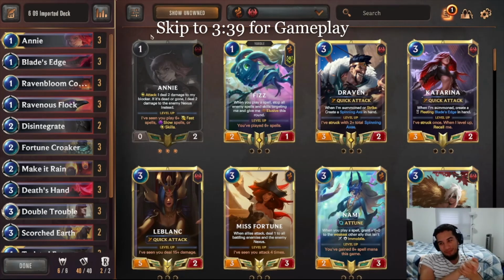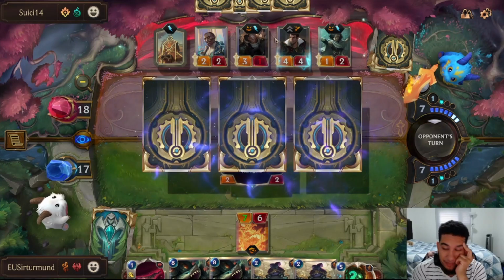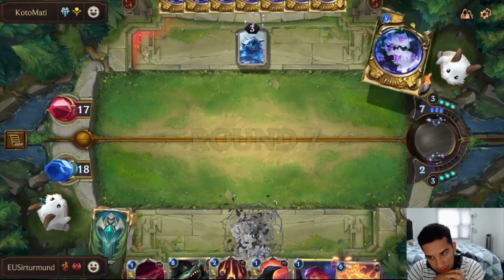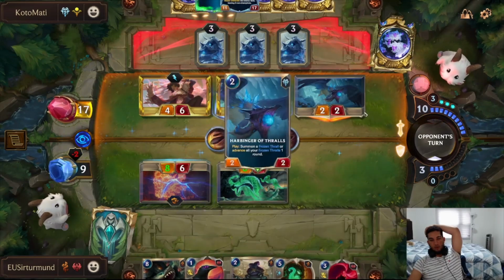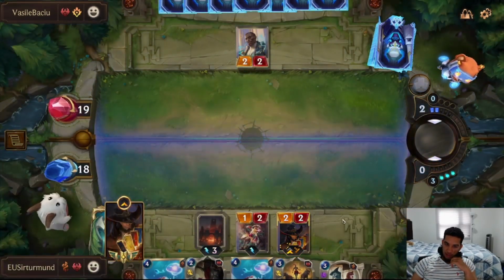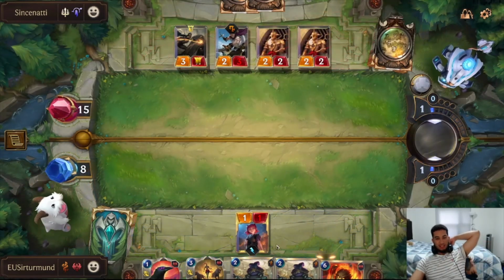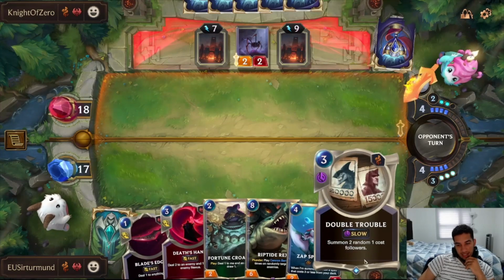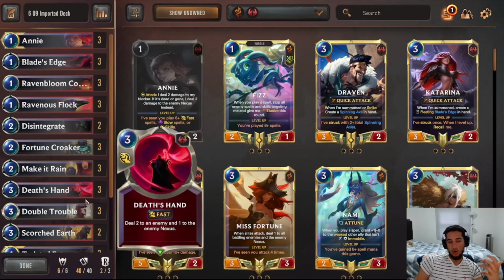Riptide Rex & Tybaulk Make For A Broken Combo | Deck Breakdown & Gameplay | Legends of Runeterra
SKIP TO GAMEPLAY - 03:39

Annie and Twisted Fate have teamed up with their pals Tybaulk and Riptide Rex to bring you an absolutely nutty combo. Tybaulk will buff every single cannon barrage from Rex, making him a one man army against almost every board state out there. Enjoy!

Deck code

00:00 - Deck overview
03:39 - vs Jayce Elise Control
10:52 - vs Turbo Thralls
24:12 - vs Ezreal Caitlyn
30:16 - vs Taric Poppy
39:11 - vs Annie Twisted Fate Mirror
46-57 - Outro